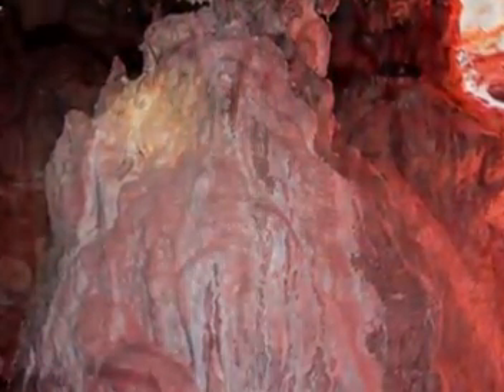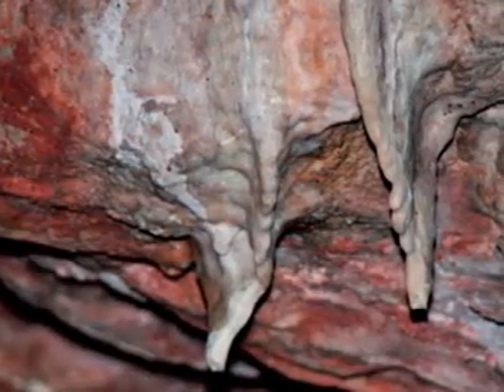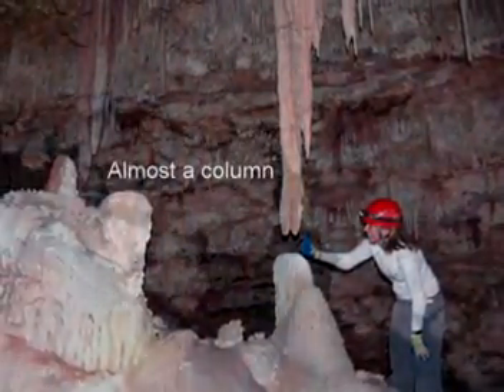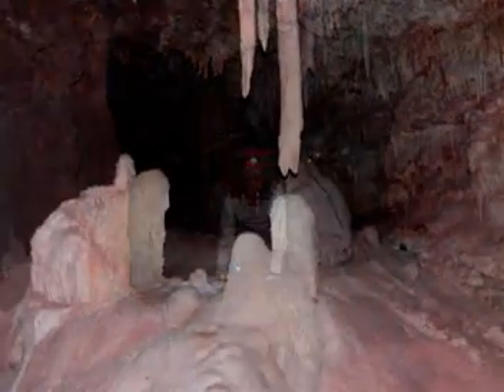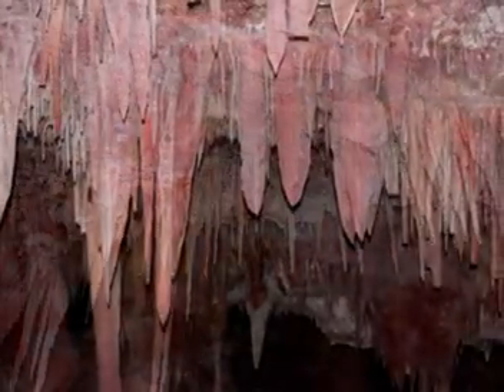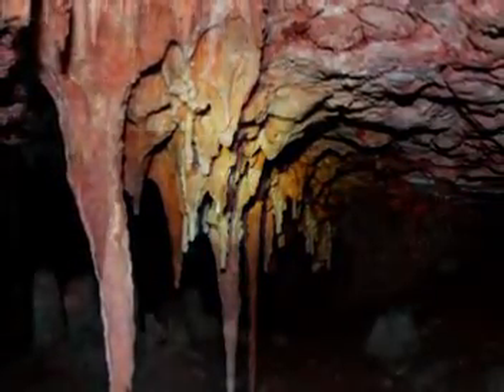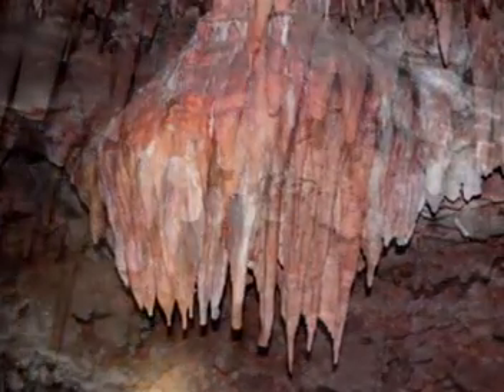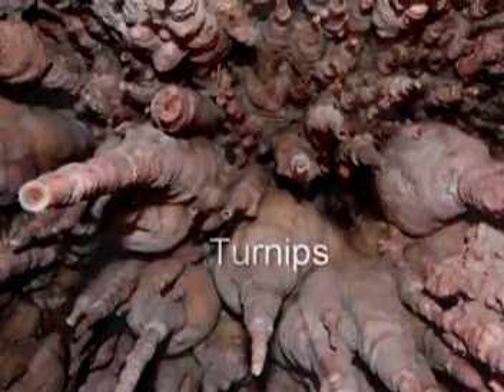Cave Features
Christina tells us about a few different speleothems, (cave features).  This presentation is illustrated with images from one of Arizona's uncounted many many beautiful and spectacular caves!